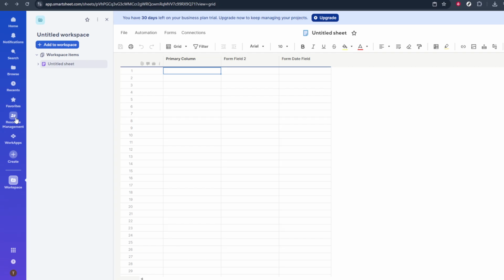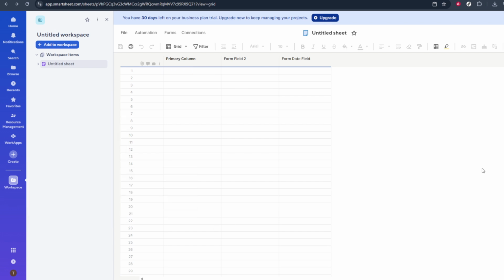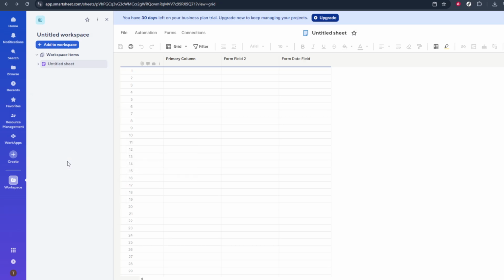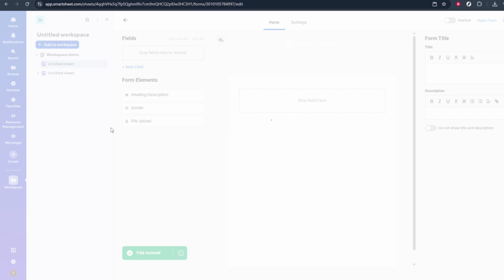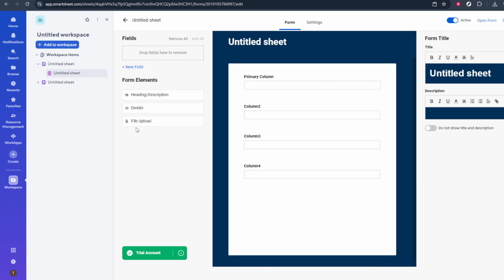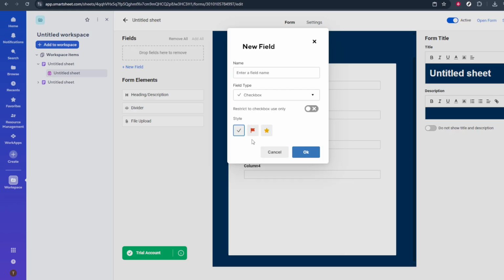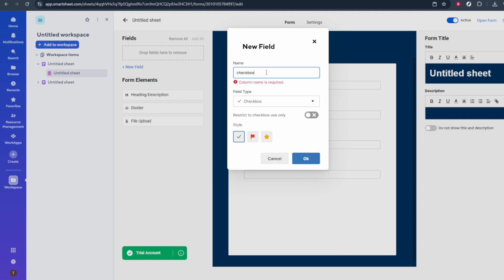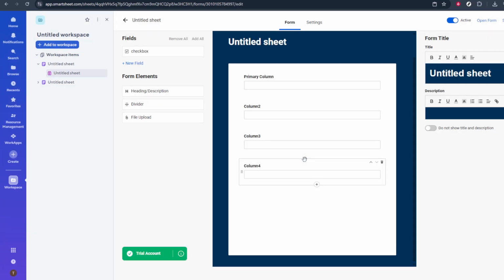How to Create a Project Intake Form in Smartsheet | 2026 GUIDE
In this video, I show you how to create a project intake form in Smartsheet, step by step, so you can collect project requests, streamline submissions, and organize your workflow efficiently.